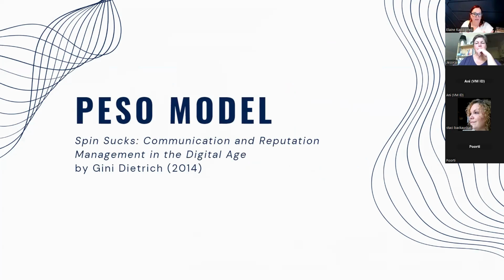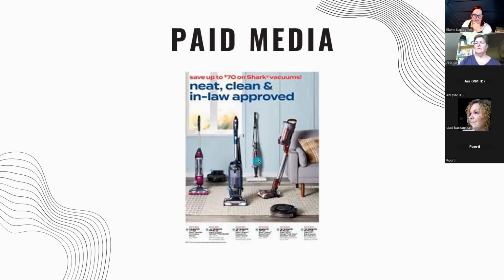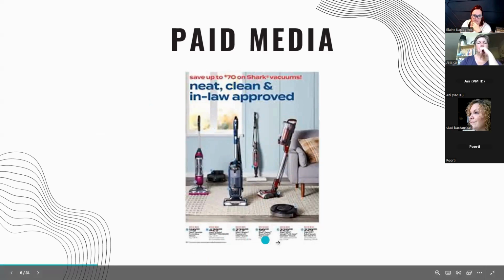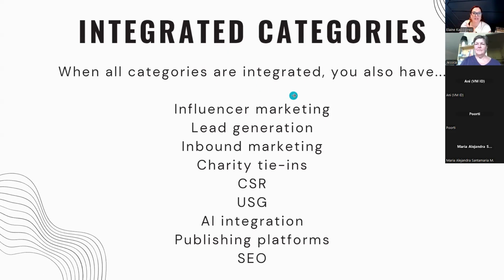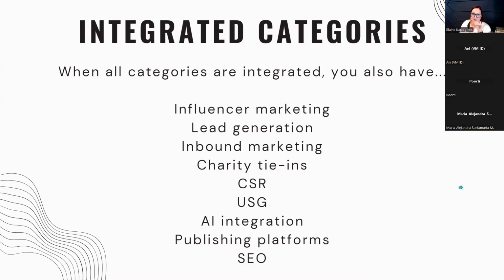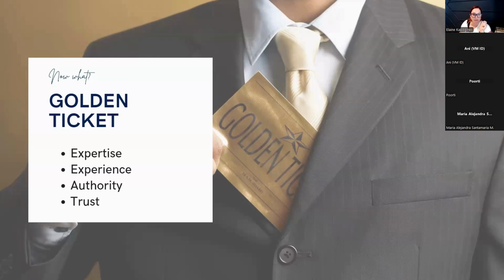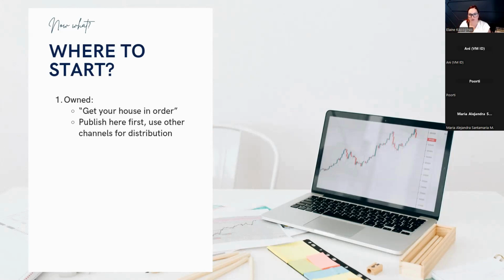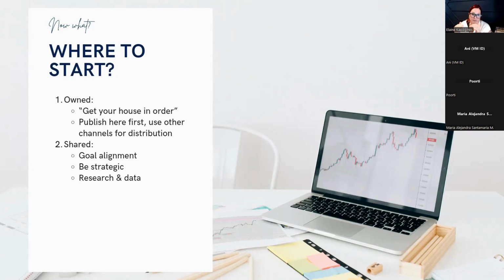Self-Audit: Prep Your Business for PR Success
Part 1 of Minimalist PR: Bootstrap on a Shoestring Web Series